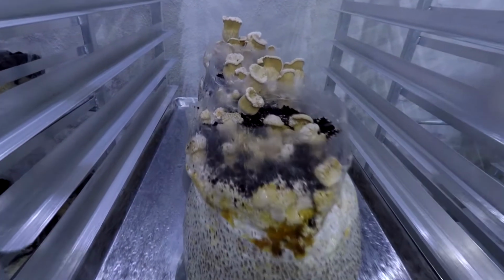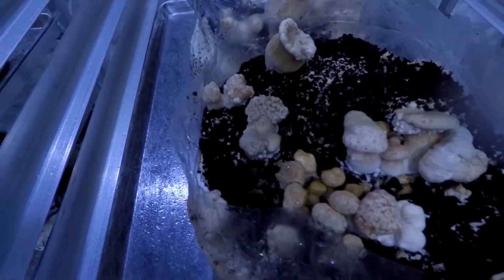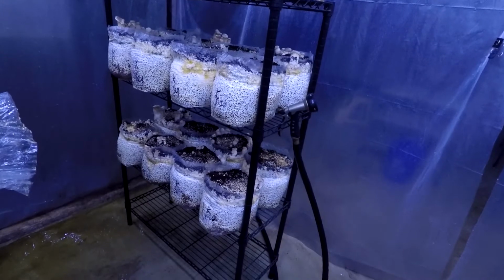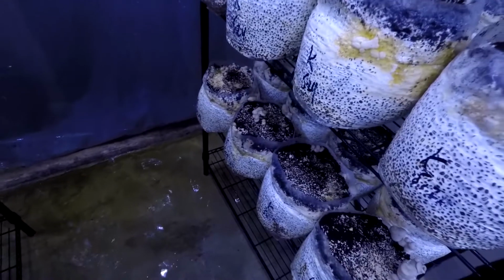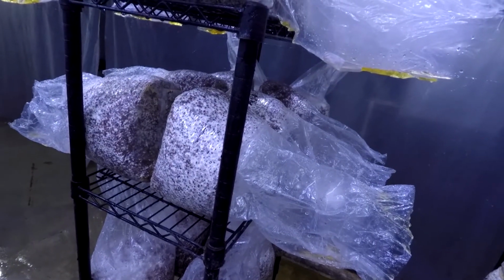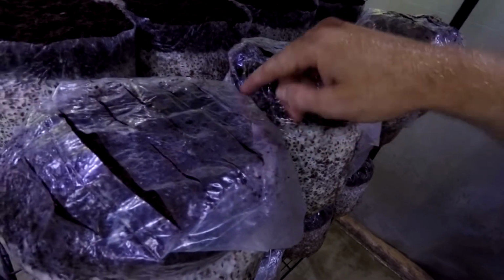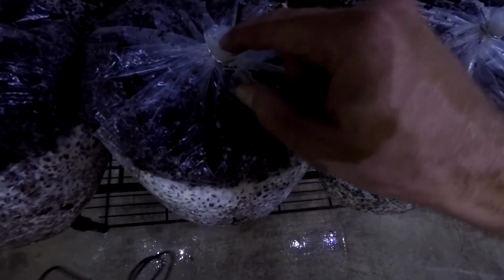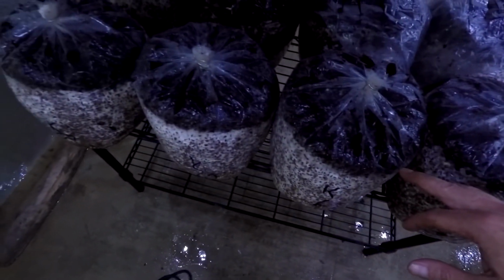Removing plastic walls from king oyster mushroom grain blocks